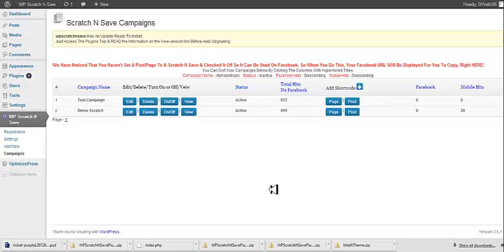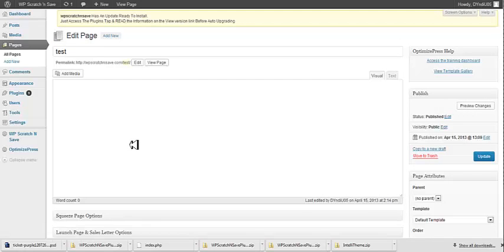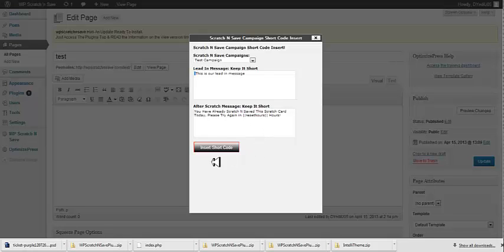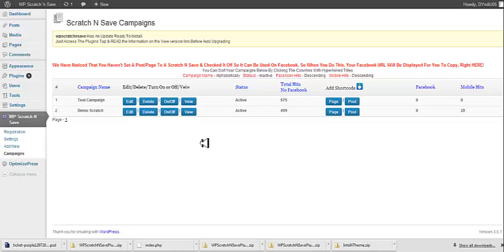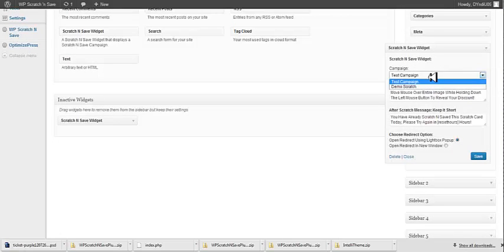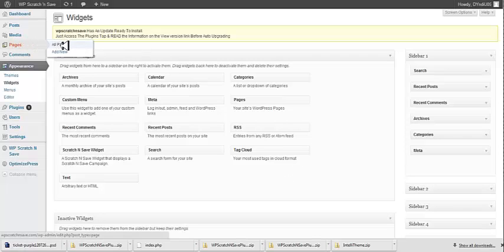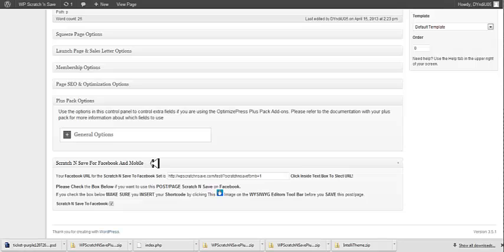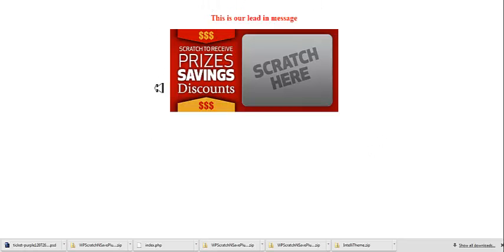WP Scratch N Save Campaign Placement